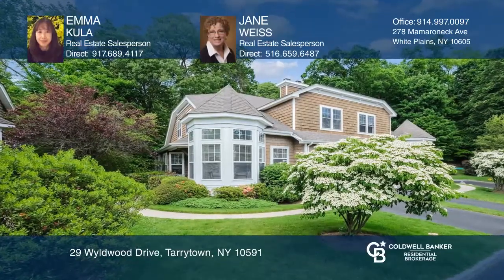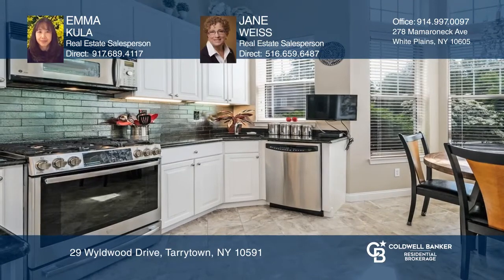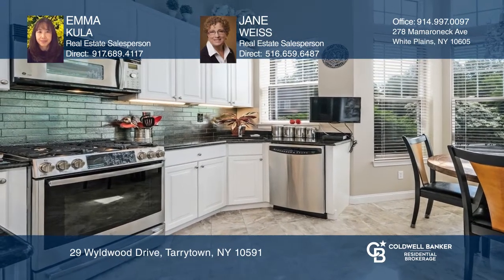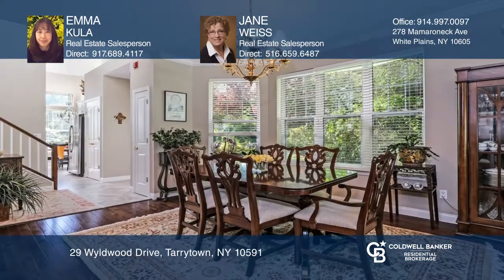29 Wyldwood Drive Tarrytown, NY | ColdwellBankerHomes.com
29 Wyldwood Drive, Tarrytown, NY

Tastefully and completely renovated luxurious three bedroom, four bath townhouse tucked into a private cul-de-sac at the top of Tarrytowns Wyldwood Community. Bright and sunny with hardwood floors throughout, this immaculate home features a beautifully appointed main floor master bedroom suite comp